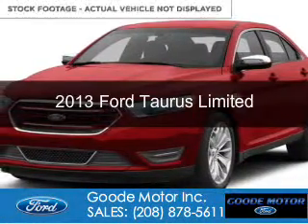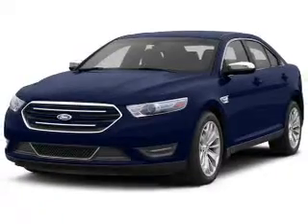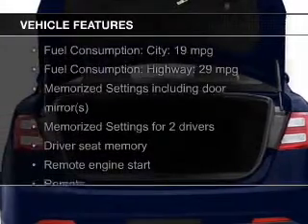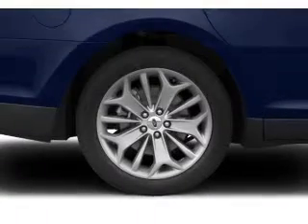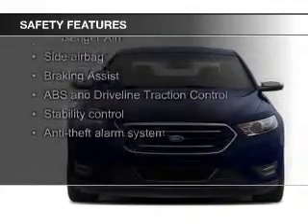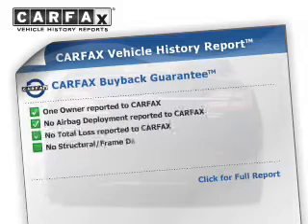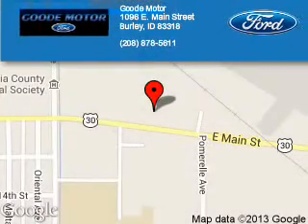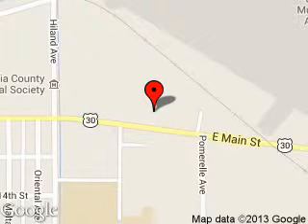2013 Ford Taurus - Burley ID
Phone:
Year: 2013
Make: Ford
Model: Taurus
Trim: Limited
Engine: 3.5 liter 6 cylinder 24 valve
Transmission: 6-Speed Automatic
Color: Red
Mileage: 21151
Address:
1096 E MAIN ST